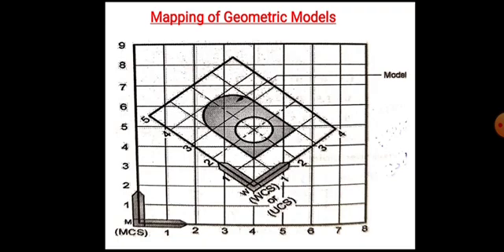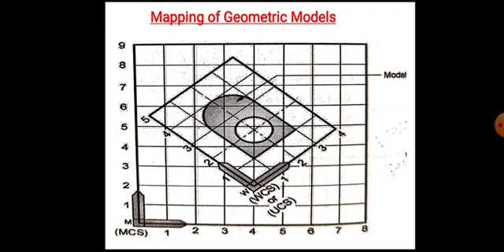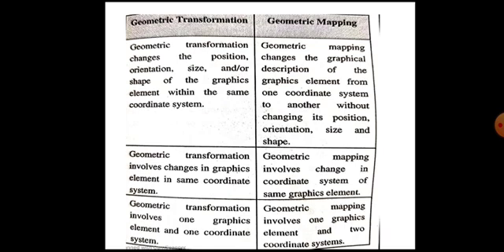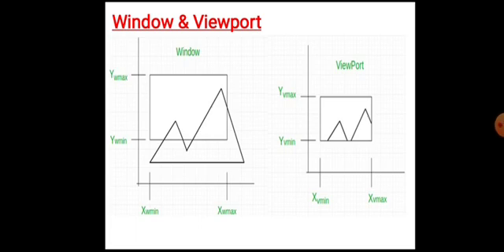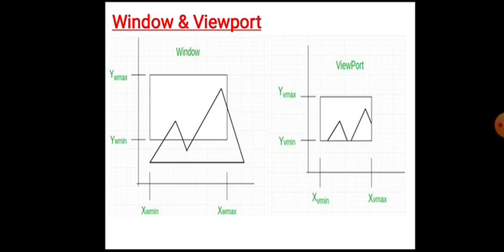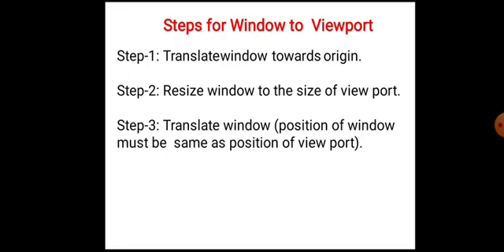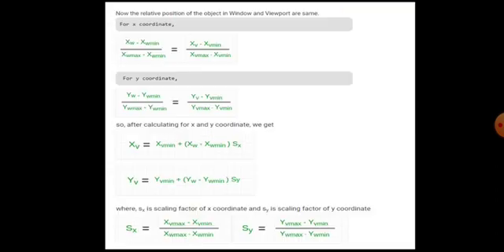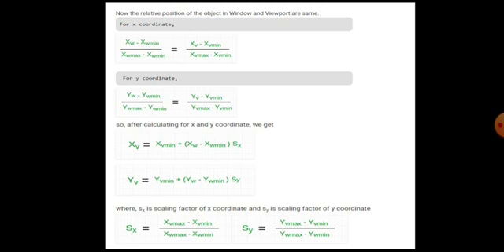Mapping and Window-Viewport in Geometric Model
Mapping of Geometric Model, Window & Viewport in Geometric Model, Window to Viewport Transformation.